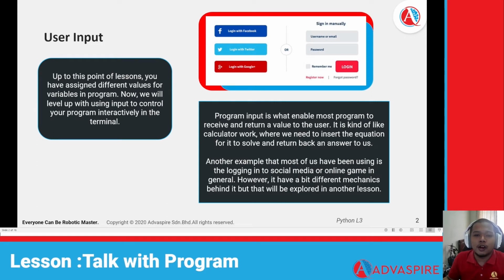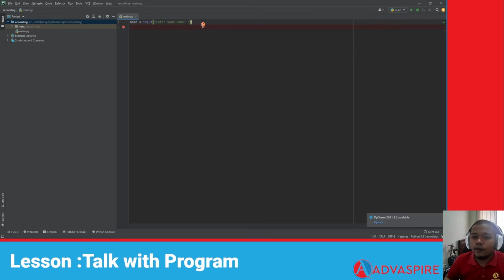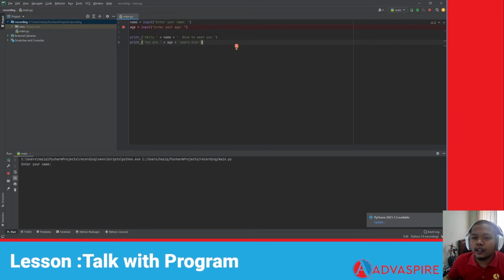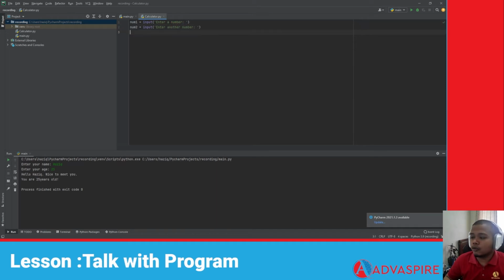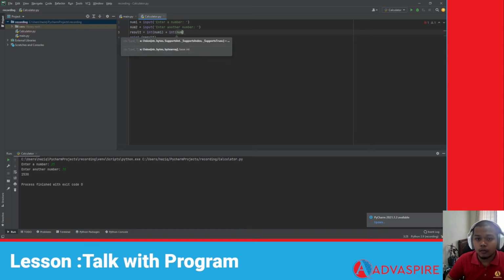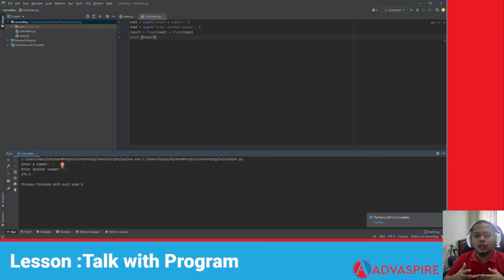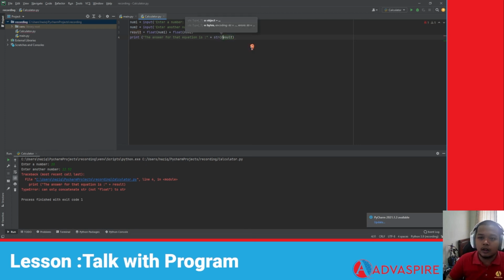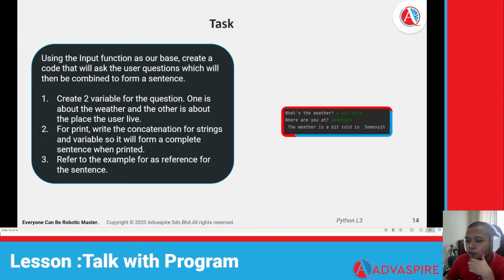Python Beginner 1 - Lesson 3: Talk with Program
In this lesson, you will learn how to use the input function to talk with your program to get a feedback.